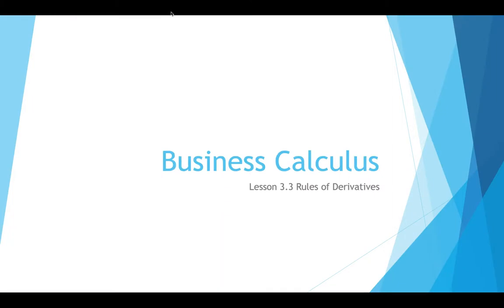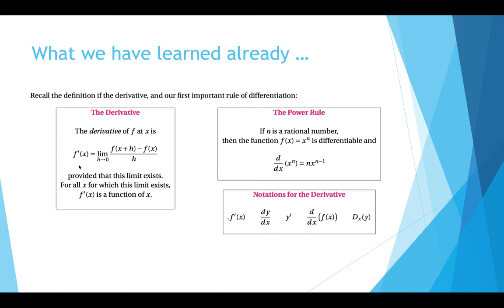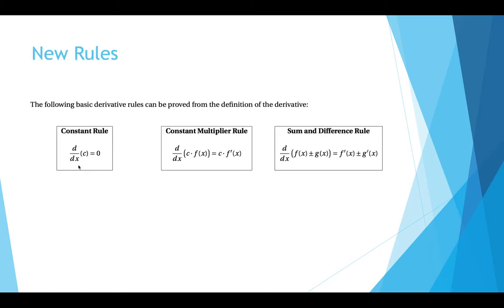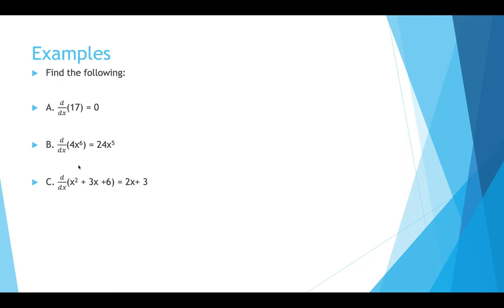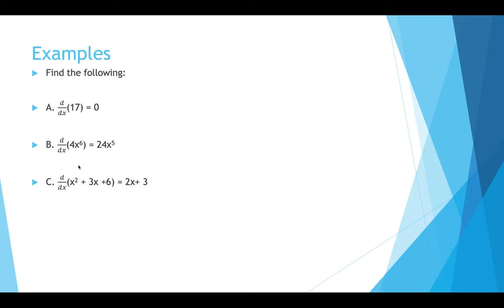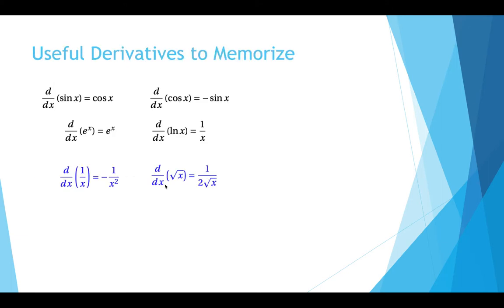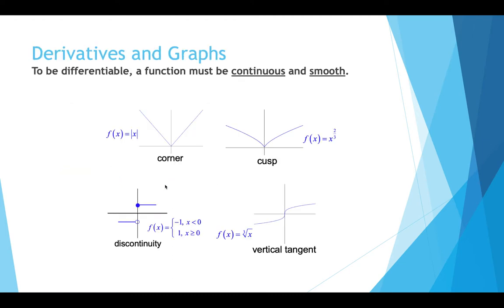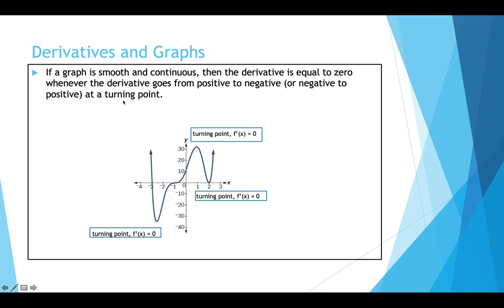BC 3.3 Rules of Derivatives 2021